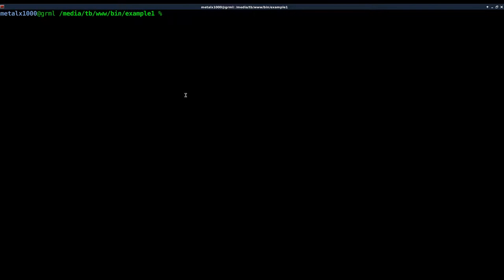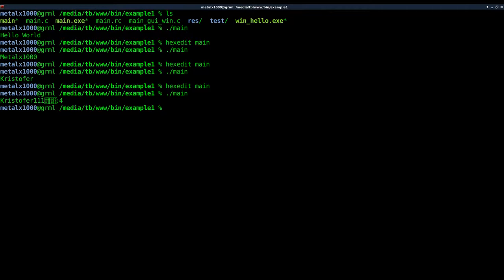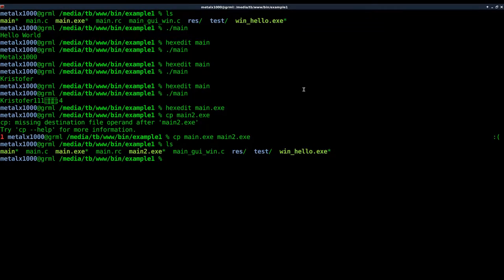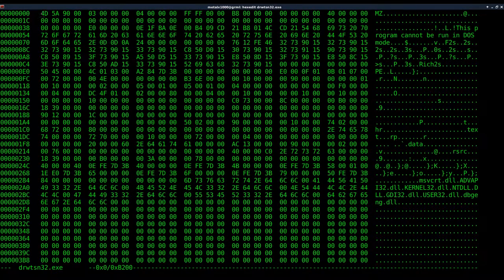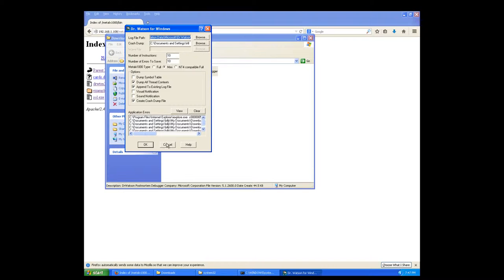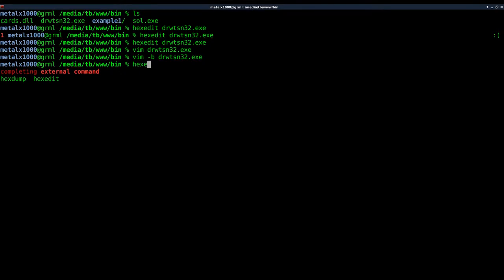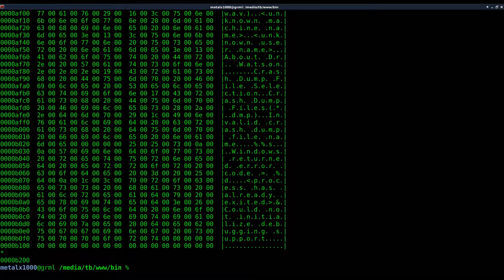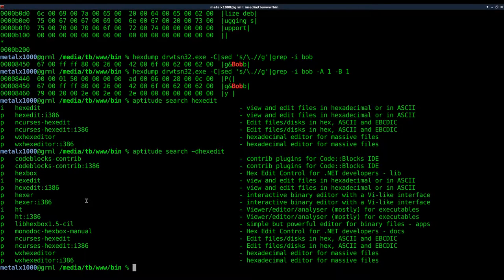Basic Hex Editing Windows